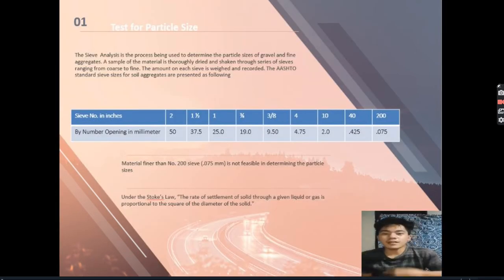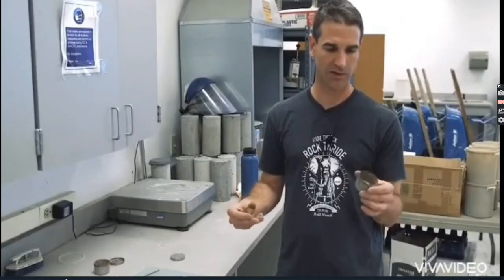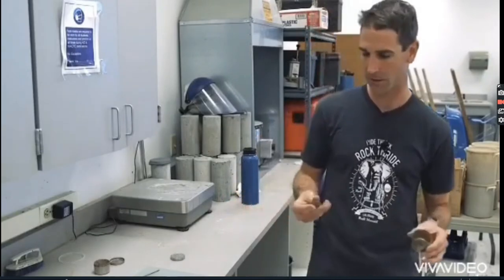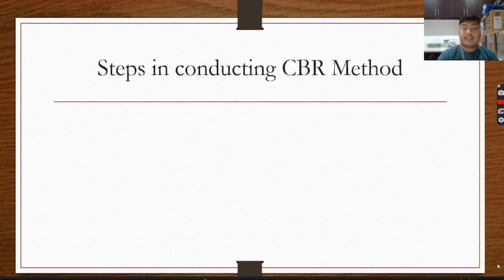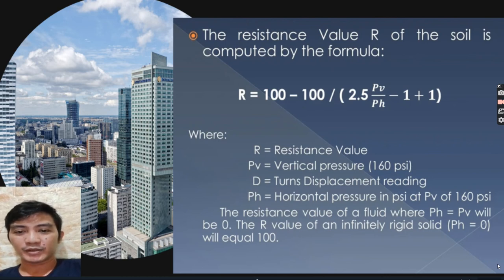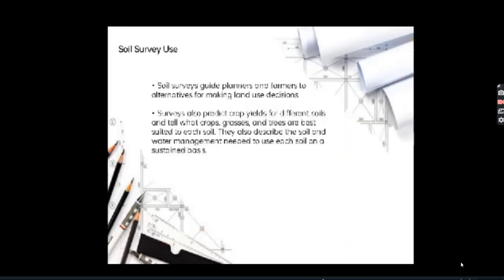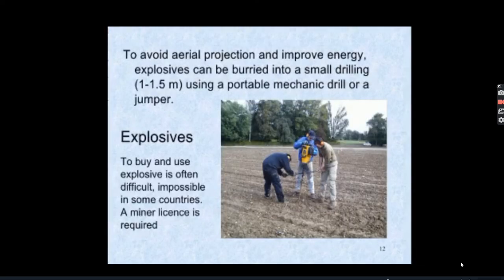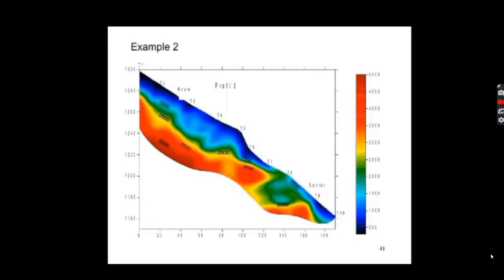Soil Test and Survey